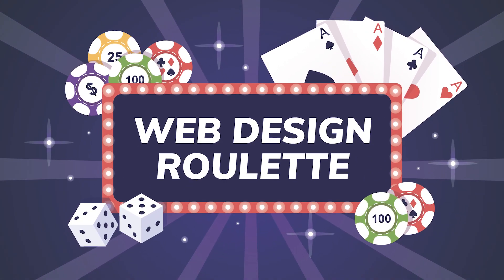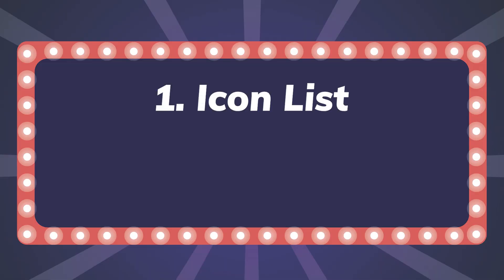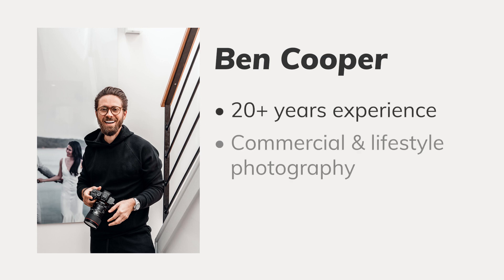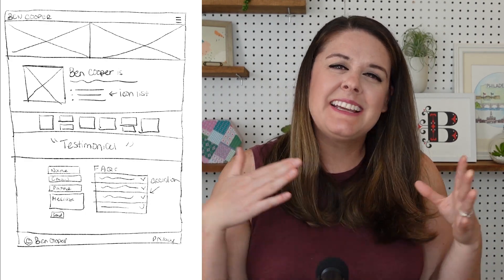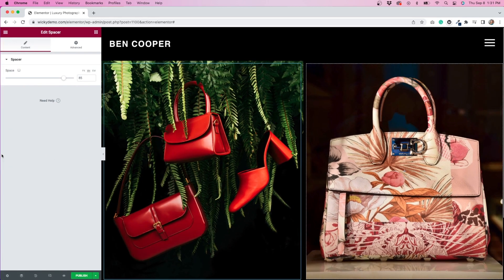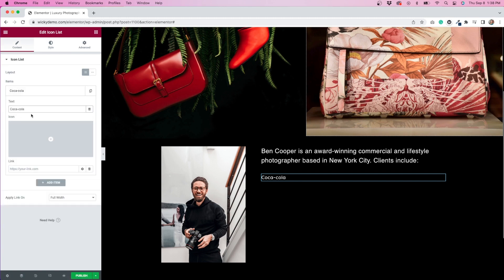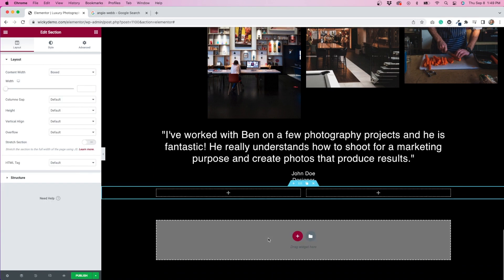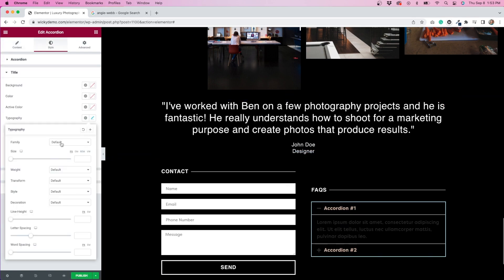Luxury Photography Website | Web Design Roulette Ep02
We're playing another game of Web Design Roulette! In this video, I make a luxury website for a photographer.

Timestamps:
0:00 Intro
0:42 Playing the game
1:50 Planning the design
3:54 Designing the page
12:10 Closing